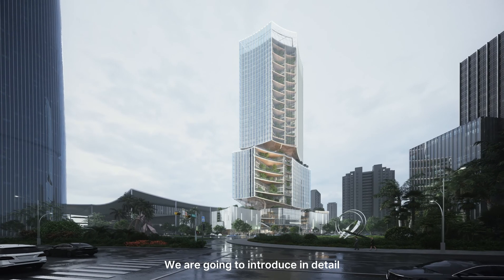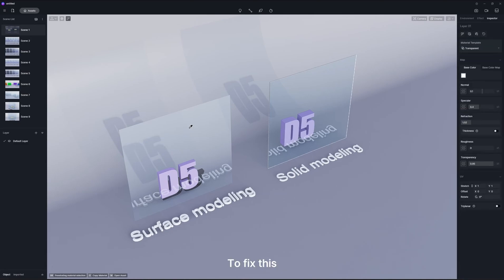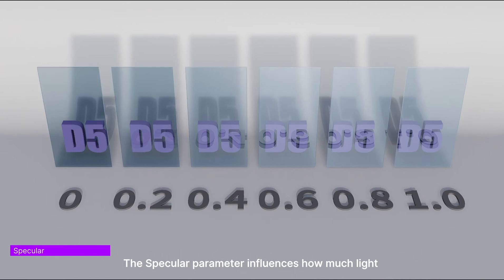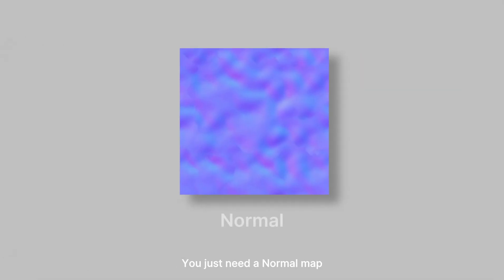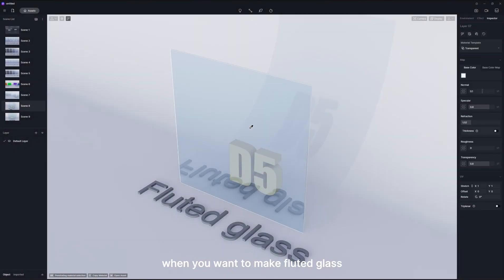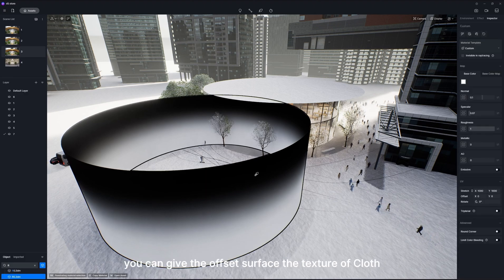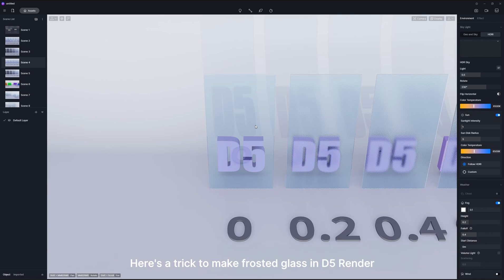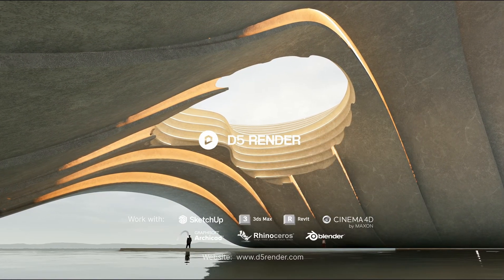How to Create Best Glass Material in D5 Render Archviz Tutorial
Scene Credits: Snake Studio, Trianonymous

🍩Timestamps
00:00 Intro
00:07 Parameters of the glass material
01:19 Fluted glass
02:20 Black-tinted glass (demo scene
03:13 Frosted glass